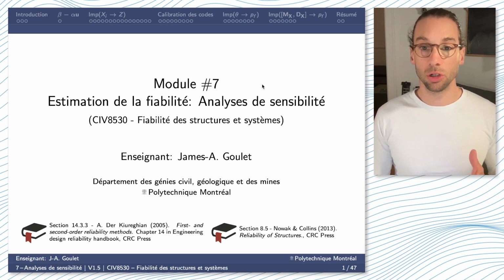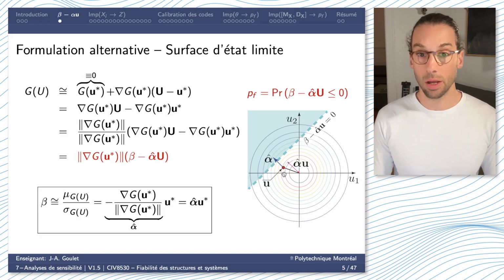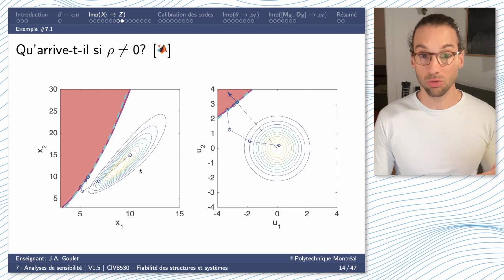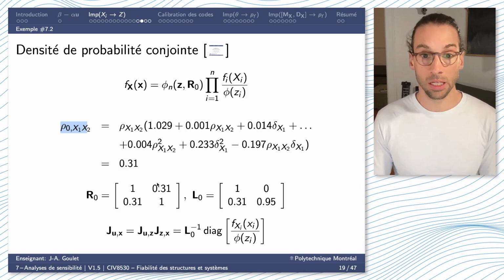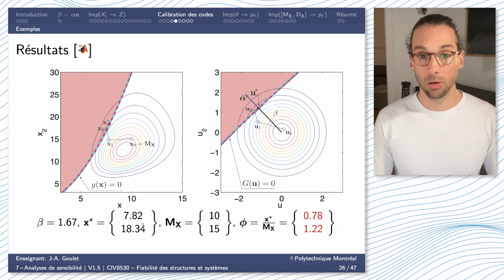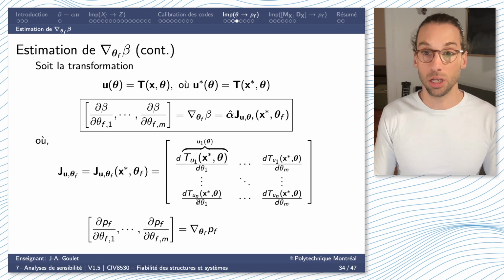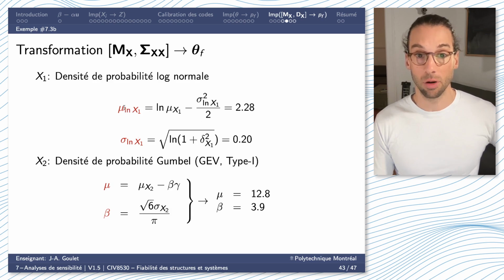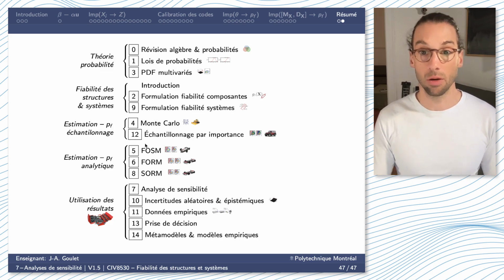M7 | Sensitivity analyses | CIV8530 - Structural & System Reliability [English version]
This video presents how to compute the sensitivity of the reliability index with respect to each variable involved in the analysis as well as the parameters associated with the marginal PDFs.

00:00 Introduction
05:05 \beta - \alpha u | Limit-state function reparametrization
08:15 Importance of X_i to Z
24:50 Code calibration
33:40 Importance of \theta to p_f
43:00 Importance of M_X & D_X to p_f
50:05 Summary